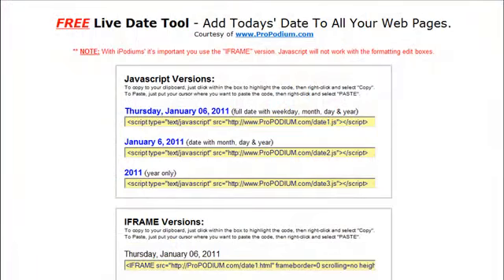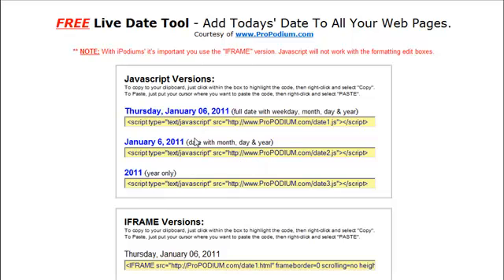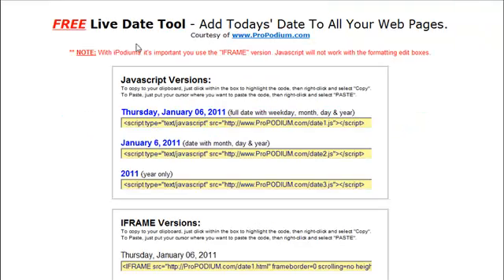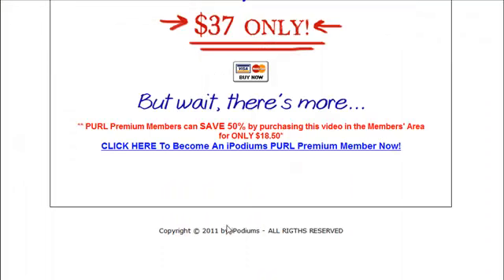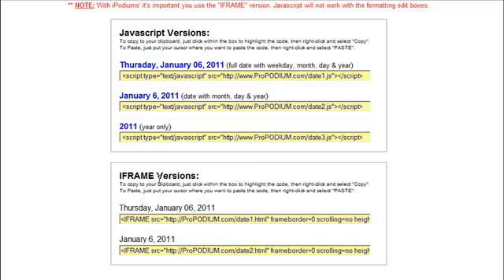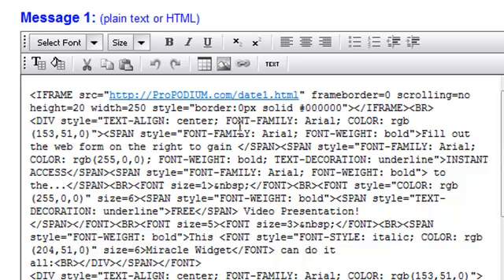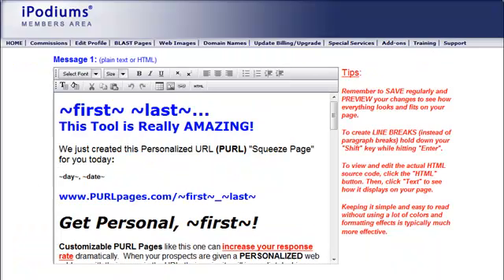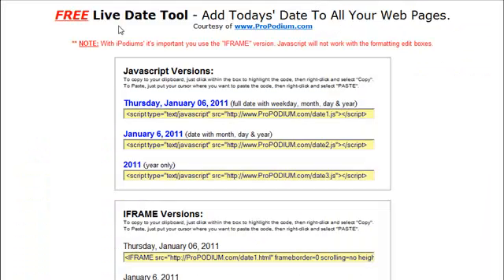The FREE "Live Date" Tool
- The FREE "Live Date" Tool is something that anyone with a website or landing page can benefit from.  This web tool allows you to easily add, and automatically update, "Today's Date" on all of your landing pages.  All you have to do is add a little piece of code to your landing pages and that will display today's date.  There's no question that putting today's date on all of your landing pages is an excellent idea.  This makes you look professional and makes your pages look up to date.